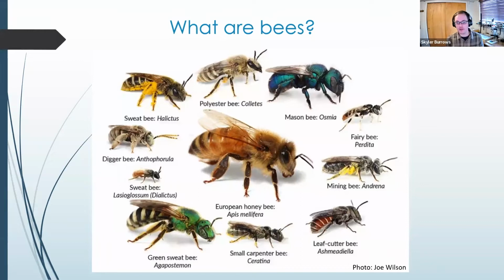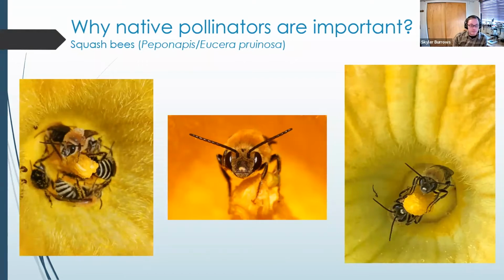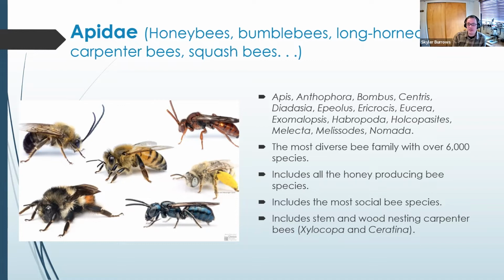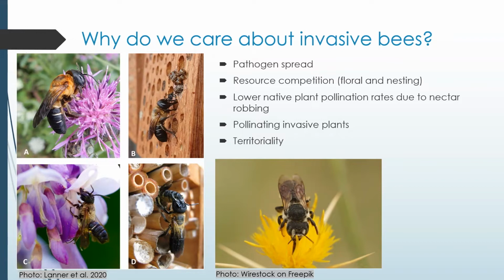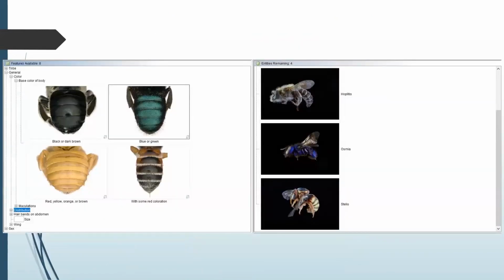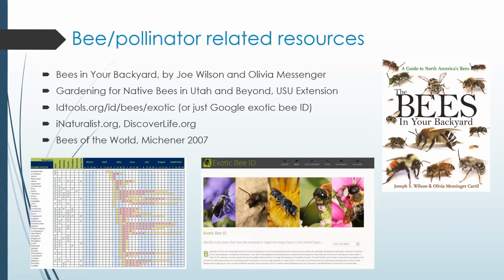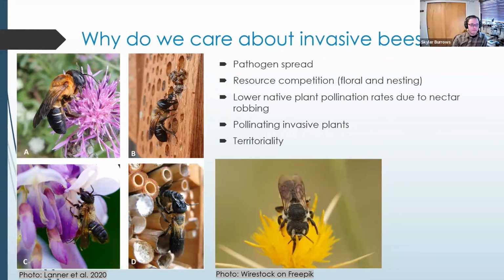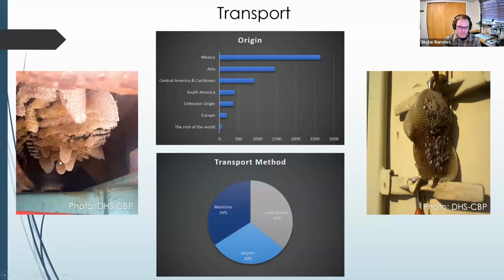Identification of Non-native Bees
There are currently nearly 60 introduced bee species in the U.S. Some of these have spread quickly and have impacted native bees. This video, presented by USU's Exotic Bee ID project coordinator, Skyler Burrows, focuses on our current knowledge of introduced bees and the tools we are developing to identify and monitor them.